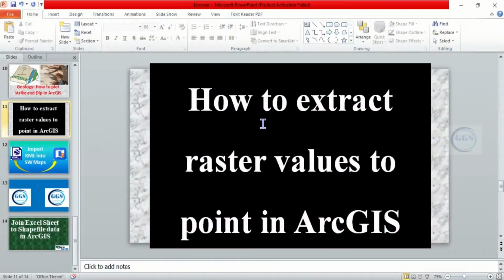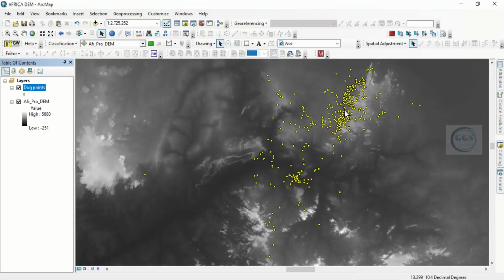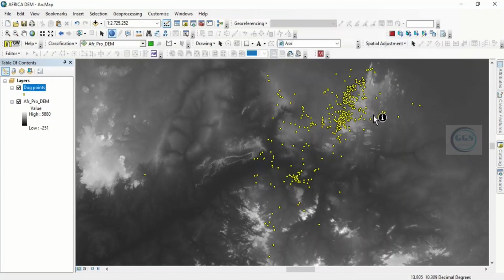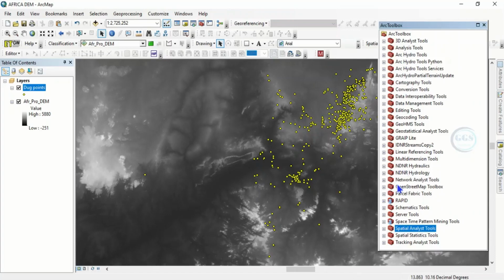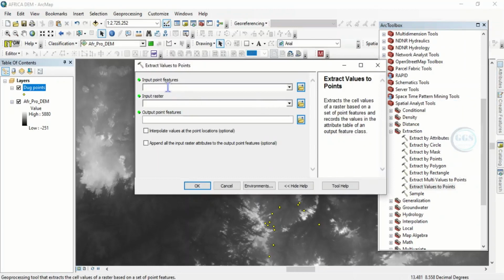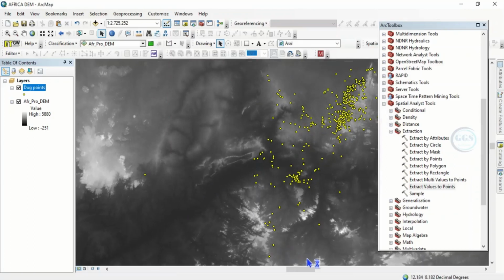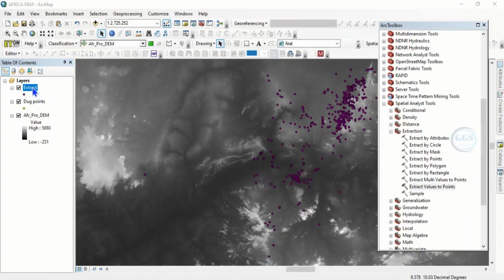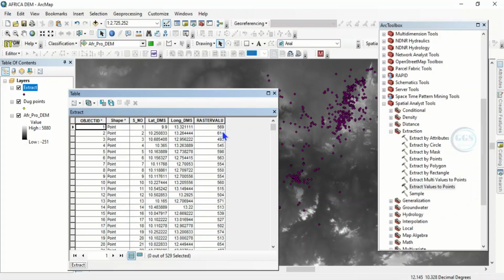How to Extract Raster Values to Point in ArcGIS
Sometimes you may need to extract raster values to point data for further analysis like correlation. this video shows you how to Extract Raster Values to Point in ArcGIS.